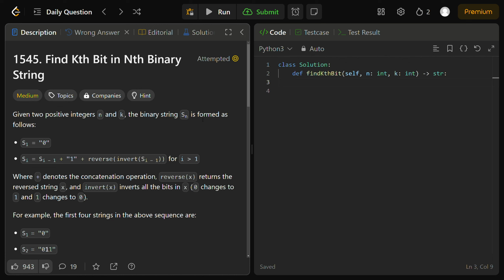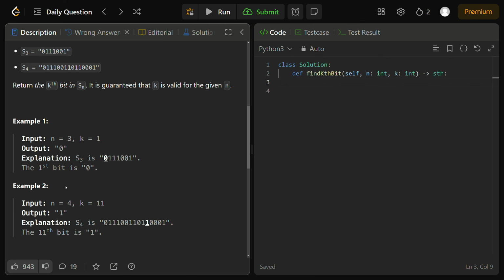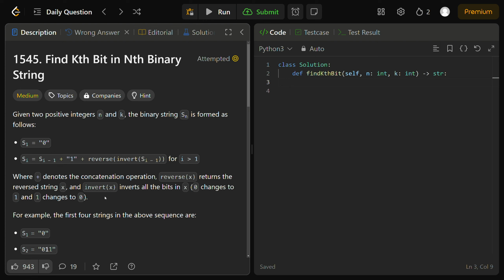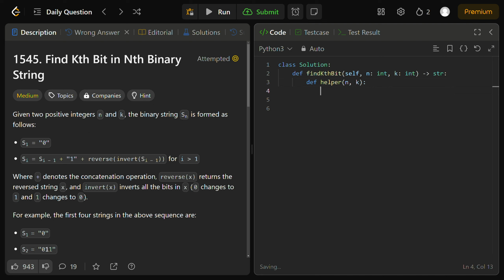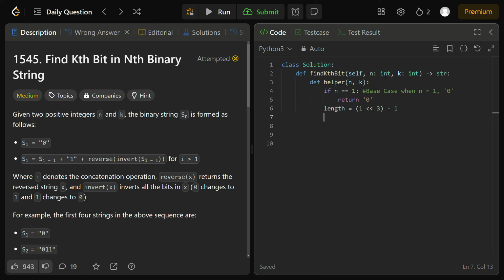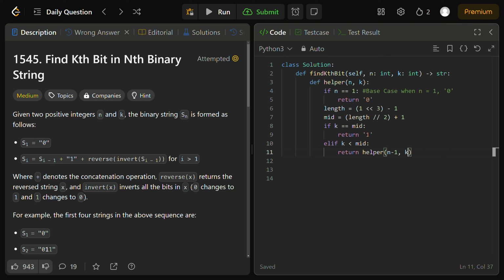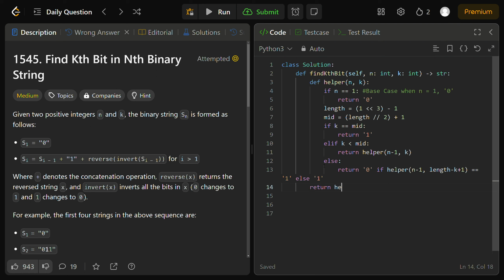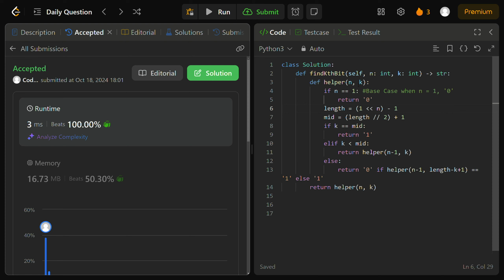Find Kth Bit in Nth Binary String - Leetcode (Python)